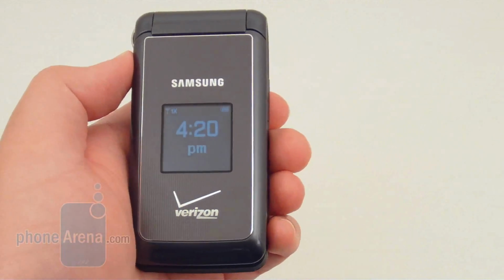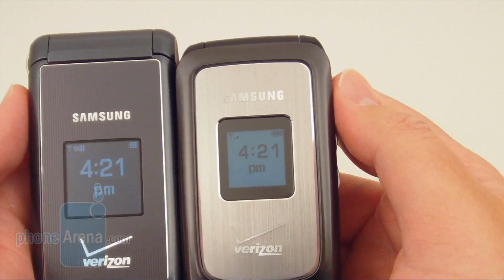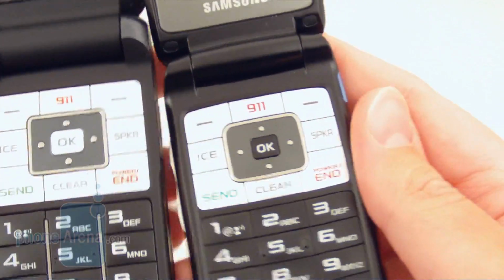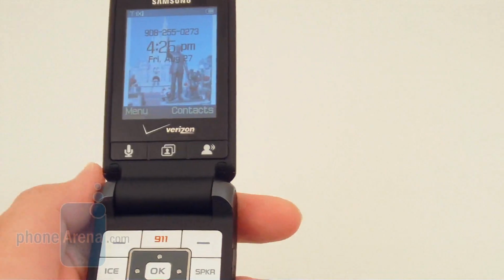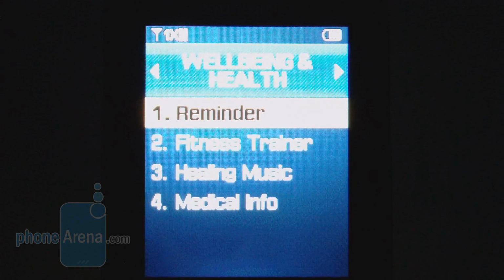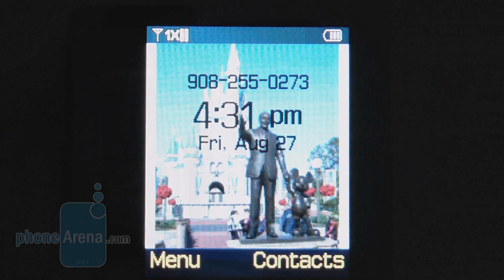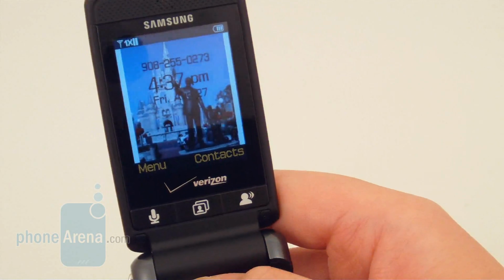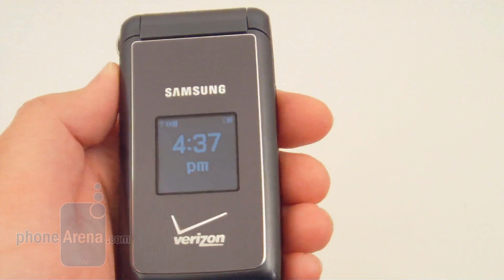Samsung Haven Review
PhoneArena reviews the Samsung Haven U320. Though not a whole lot has changed, as it is still intended for the 'senior demographic' with a healthy-sized screen and keyboard. But is this the best phone for your Grandparents, or does it fall short? Let's take a look and see...